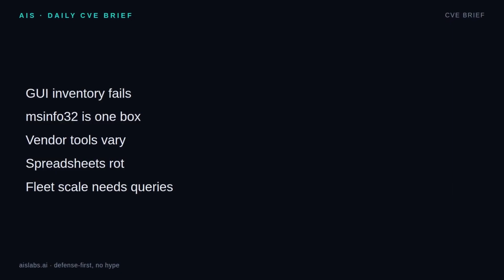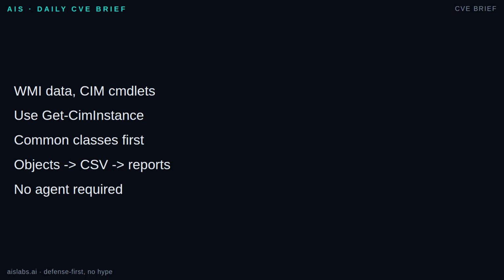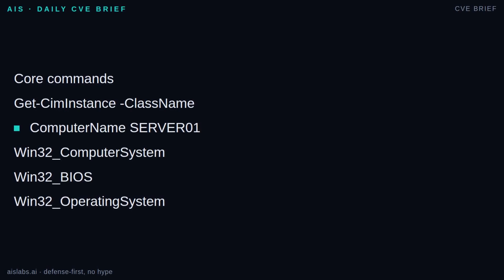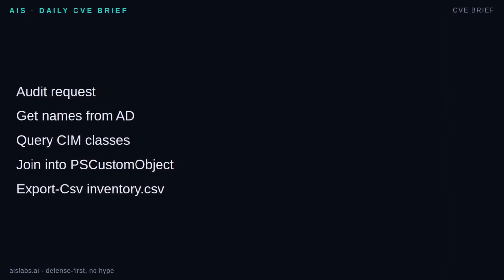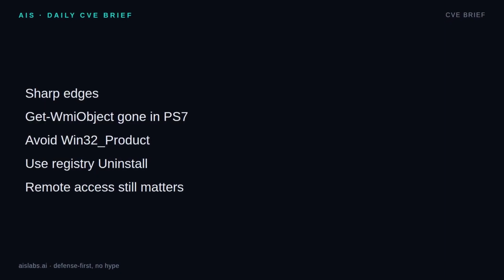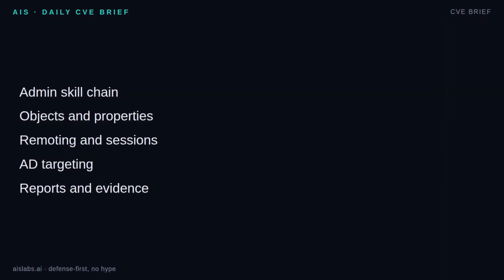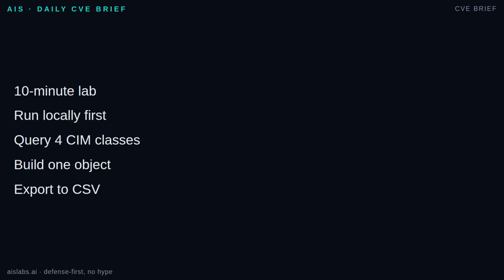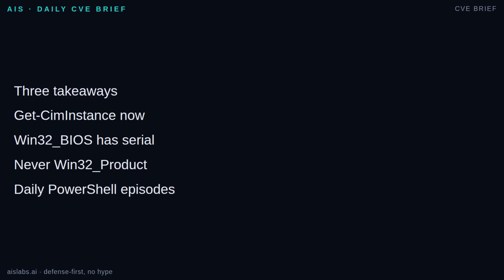PowerShell WMI and CIM: Hardware and Software Inventory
PowerShell WMI work in PowerShell 7 means using Get-CimInstance, not Get-WmiObject.
Episode 24, Administration tier, builds a zero-agent asset inventory: model, serial, memory, operating system, disks, and safe installed-software data from registry Uninstall keys. We cover the CIM classes that matter, why Win32_Product is a trap, and how to query one box or a fleet without clicking through GUIs. Daily series taking viewers from first command to fleet automation.

$cs=Get-CimInstance Win32_ComputerSystem
$bios=Get-CimInstance Win32_BIOS
$os=Get-CimInstance Win32_OperatingSystem
[pscustomobject]@{Computer=$env:COMPUTERNAME;Manufacturer=$cs.Manufacturer;Model=$cs.Model;Serial=$bios.SerialNumber;RAMGB=[math]::Round($cs.TotalPhysicalMemory/1GB,2);OS=$os.Caption;Build=$os.BuildNumber}

Chapters:
0:00 Intro
0:30 The Problem
1:08 The Concept
1:51 The Commands
2:38 Worked Example
3:23 Pitfalls
4:10 Where It Fits
4:48 Try It Today
5:30 Recap